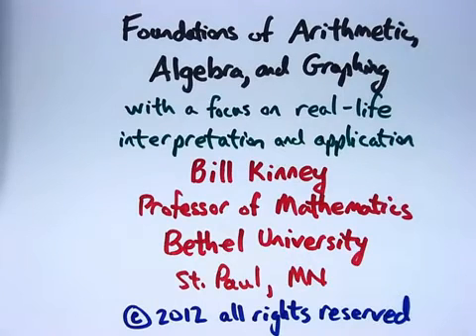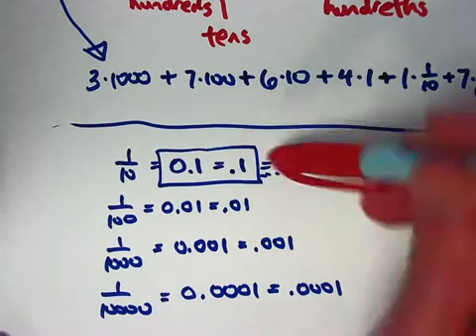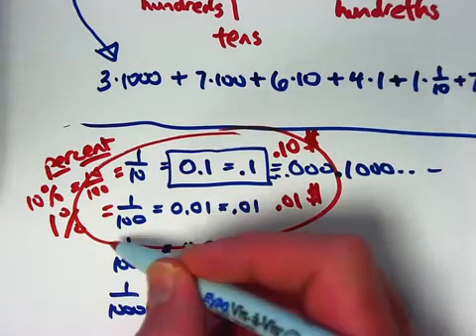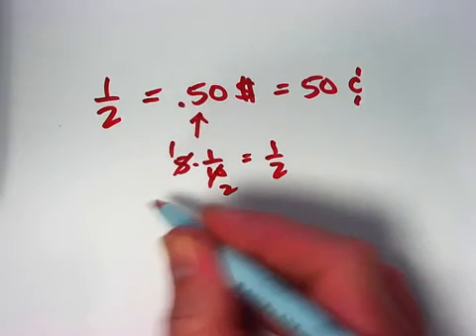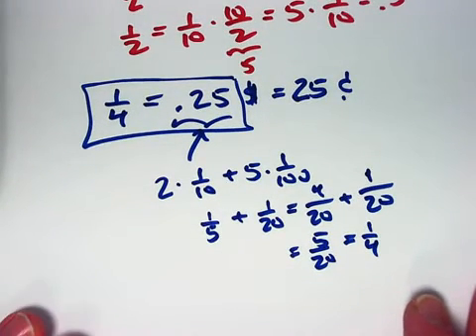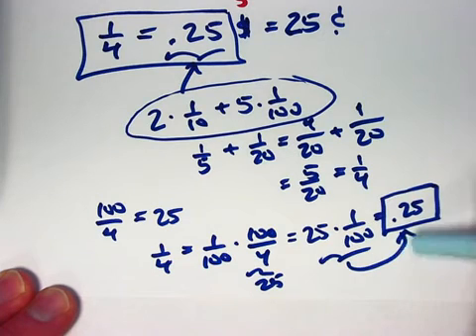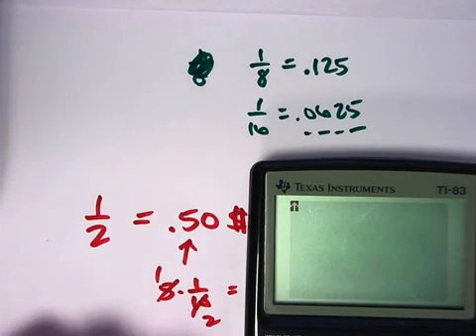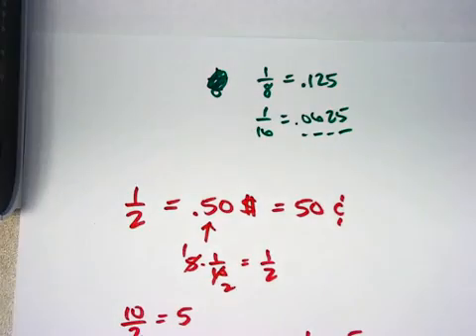Percents and Converting 1/2, 1/4, 1/8, and 1/16 to Decimal Form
Spectrum Math Workbook Amazon Prime Student 6-Month Trial Introduction to percents (percentages), which literally means "per hundred". It is helpful to think of think of conversions to decimal form in terms of money and also relate it to place value. To do this kind of conversion on a calculator, do a division.

Foundations of Arithmetic, Algebra, and Graphing, Part 23. Decimals, Real Numbers, and Percentages, Part 2 (with calculators).

(0:00) Introduction.
(0:41) Review place value from the last video.
(1:27) Introduce percentages by thinking about money in the context of tenths (dimes) and hundreths (pennies)
(3:27) Converting fractions 1/2, 1/4, 1/8, and 1/16 to decimals.
(7:43) Examples for you to try.
(8:53) Check on two calculators.